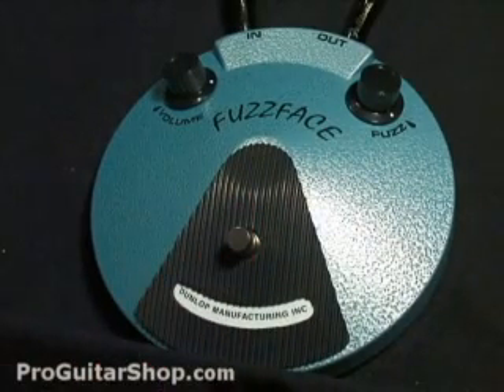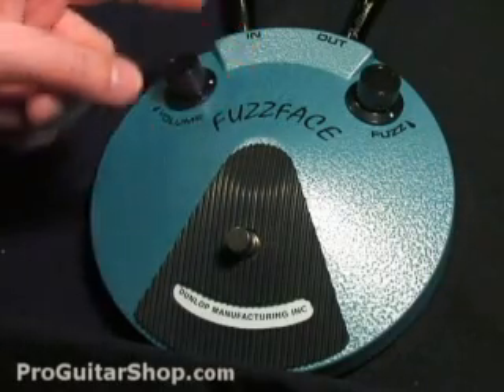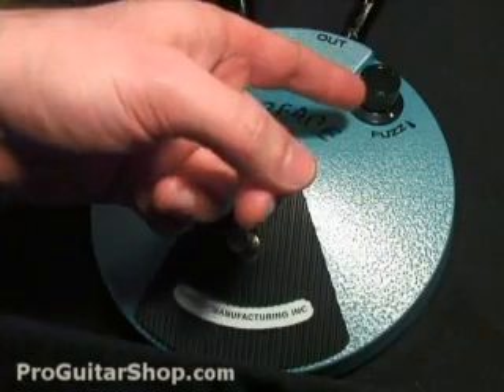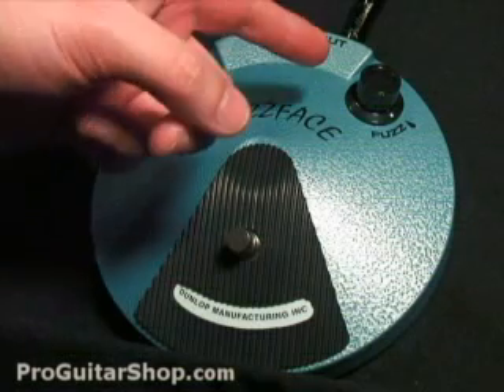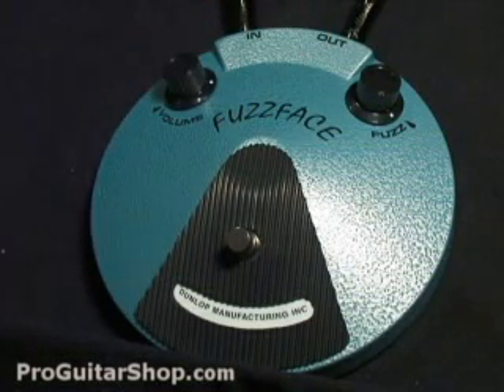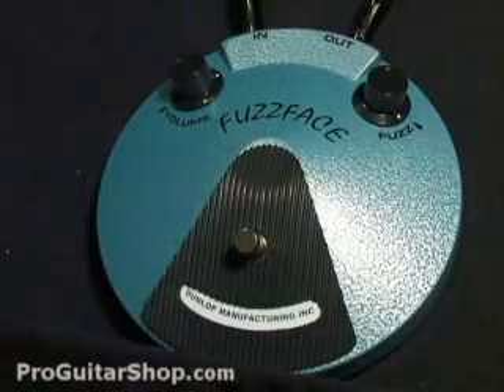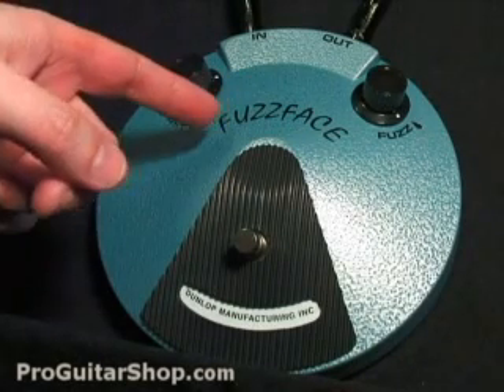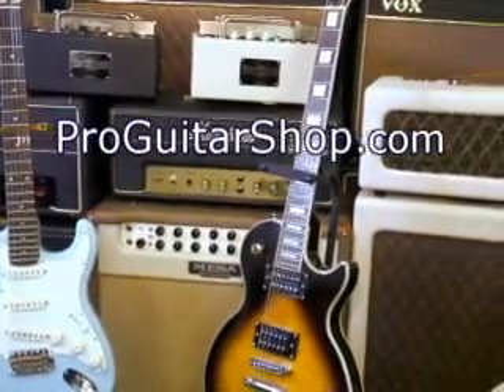Dunlop Jimi Hendrix Fuzz Face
The Dunlop Jimi Hendrix FuzzFace is another shining example of the dedication of Dunlop's engineers to bringing you the vintage tones you've been looking for. The Jimi Hendrix FuzzFace is an exact duplicate of the 1969 Dallas Arbiter Fuzz Face that Jimi used. This is not only an exact copy, the Dunlop engineers went through a pile of FuzzFace madness and replicated the ones they found to have the magic "Voodoo" tone. This recreation is point-to-point wired with the highest quality components to give you the exact tone Jimi was famous for.

The Jimi Hendrix FuzzFace is chock full of sweet fuzzy goodness. This pedal was modeled after the later silicon based Arbiter pedal. It isn't quite as muddy as it's germanium counterparts and gives you an awesome, cutting tone that will put your lead out front of the mix. Back off the volume knob and experience incredible clean tones with lot's of chime and character. The Jimi Hendrix Fuzz Face is also true-bypass to keep your signal clean and pure. This FuzzFace is incredible for blues or classic rock. The Jimi Hendrix FuzzFace is the missing link in your tone.